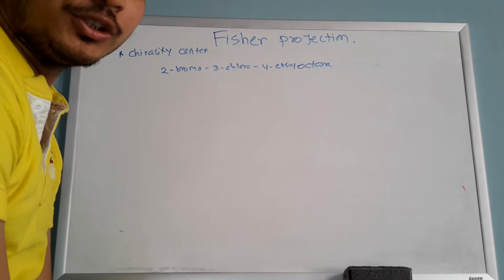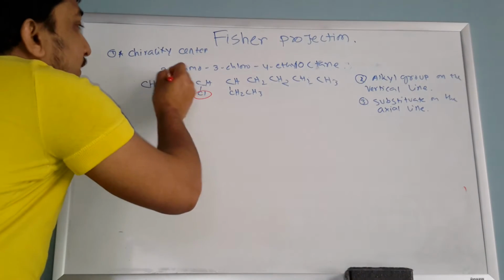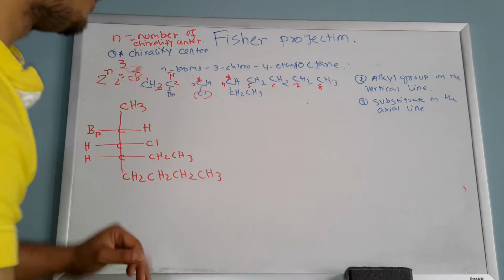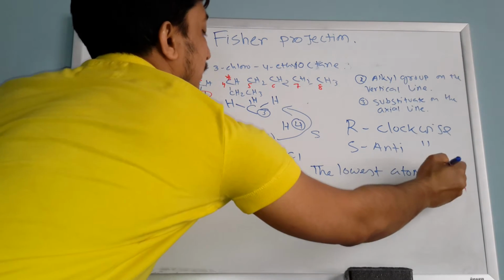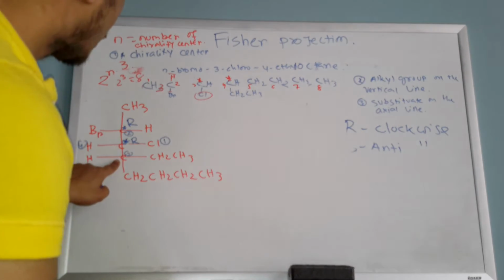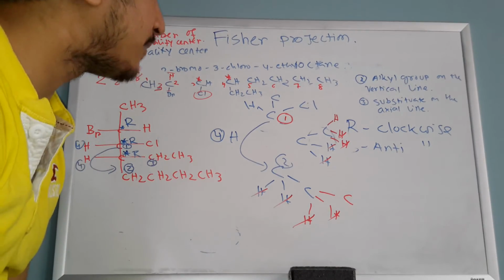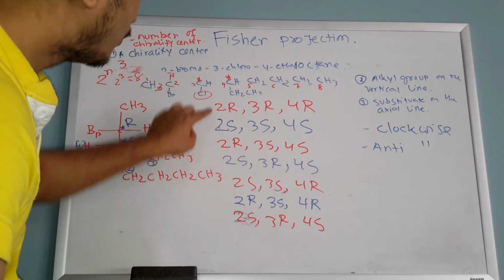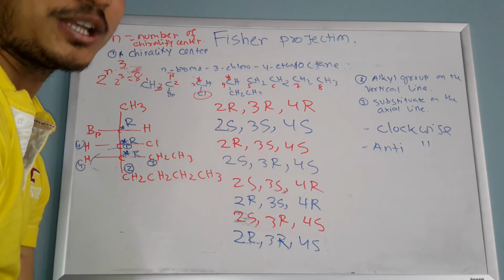Fischer projection chirality center; R and S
Fischer projection: chirality center, R and S configuration and sterioisomer